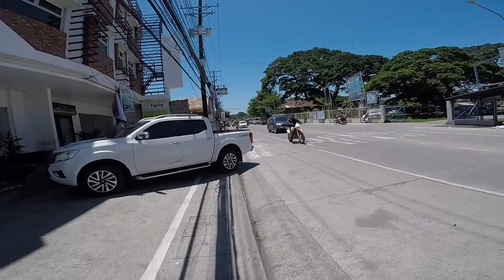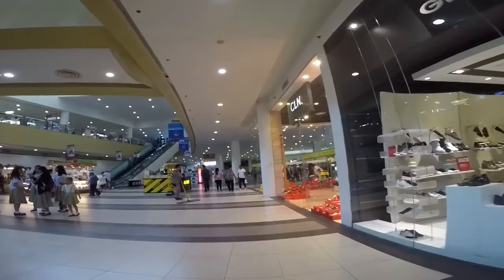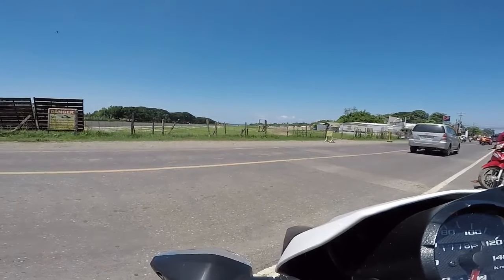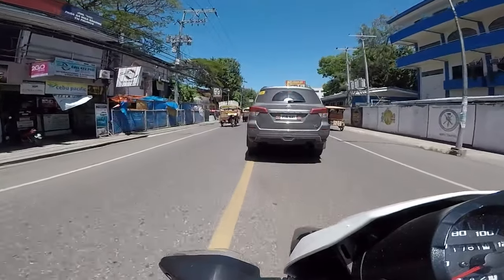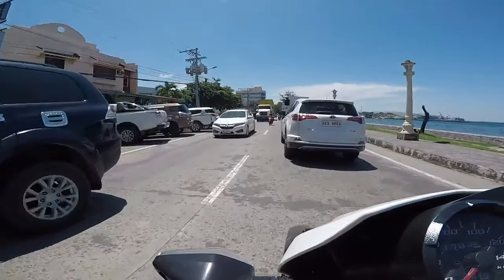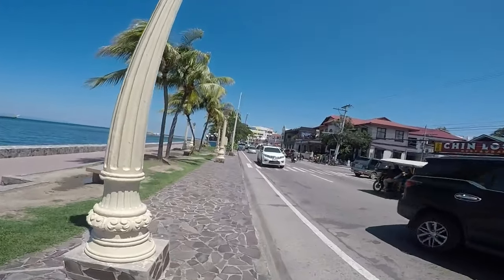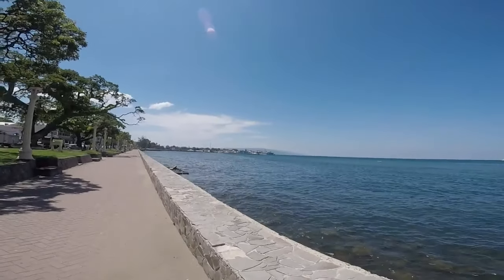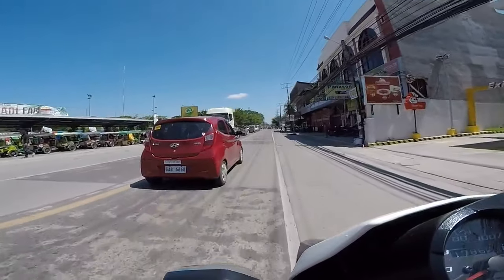Tour of Dumaguete Philippines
From Tip Top Hotel in the South to Dumaguete Airport in the North. Includes Downtown and the Boulevard.